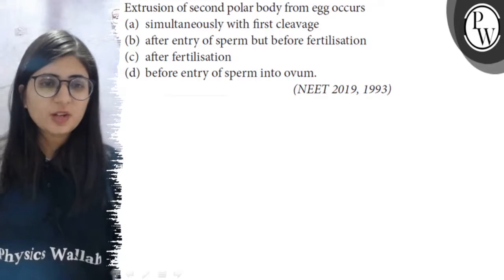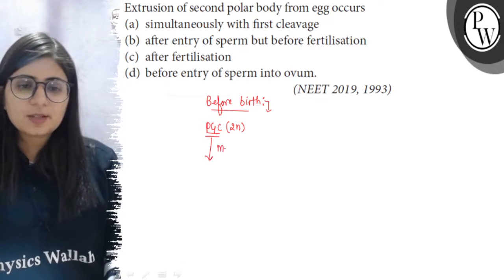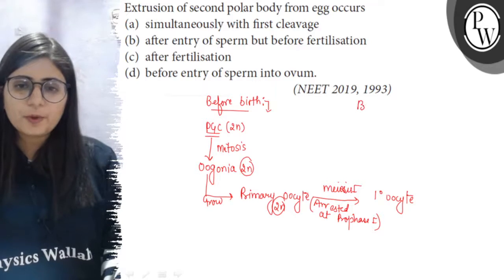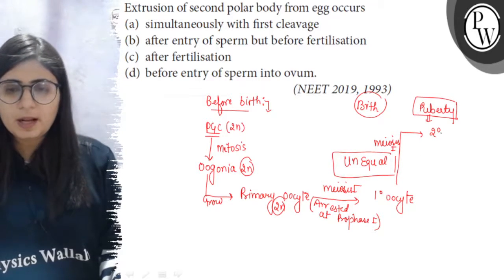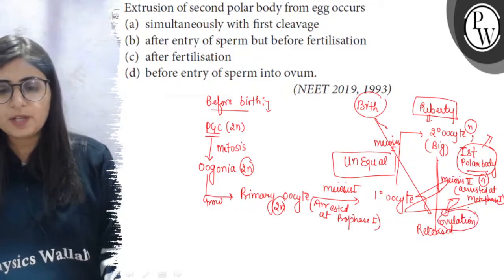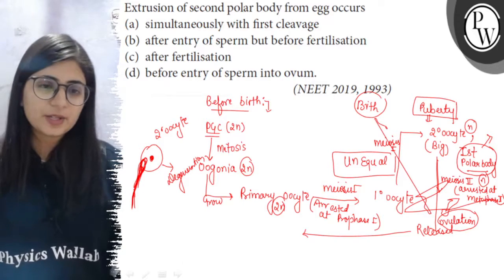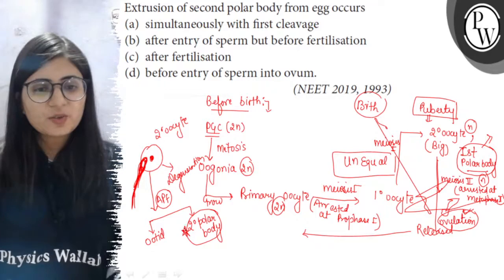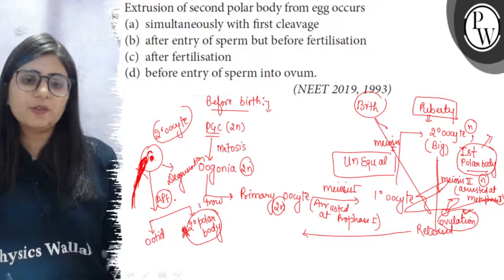Extrusion of second polar body from egg occurs (a) simultaneously with first cleavage (b) after e...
Extrusion of second polar body from egg occurs
(a) simultaneously with first cleavage
(b) after entry of sperm but before fertilisation
(d) before entry of sperm into ovum.
(NEET 2019, 1993)
nysics Walla